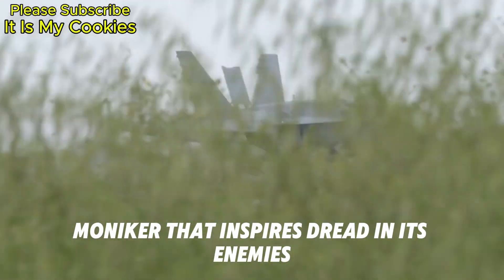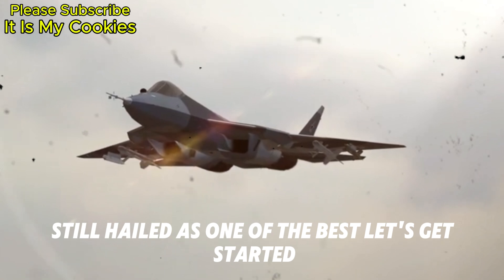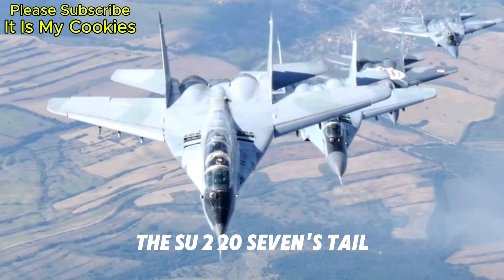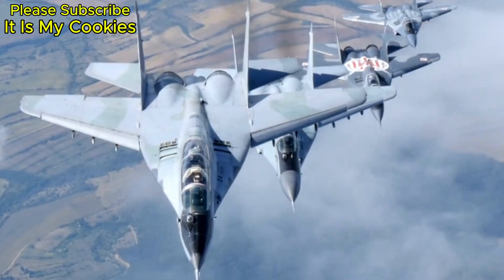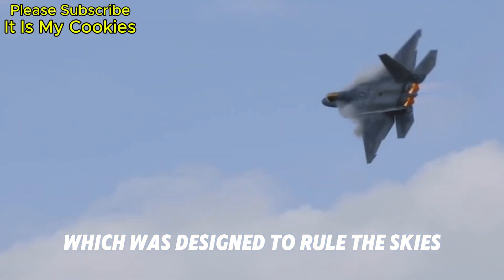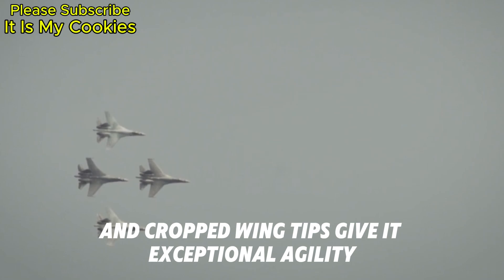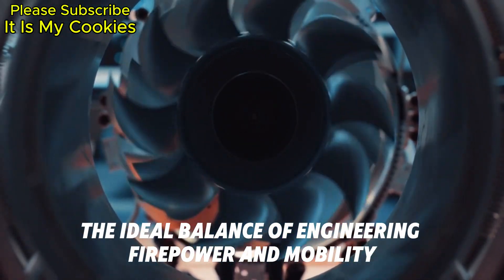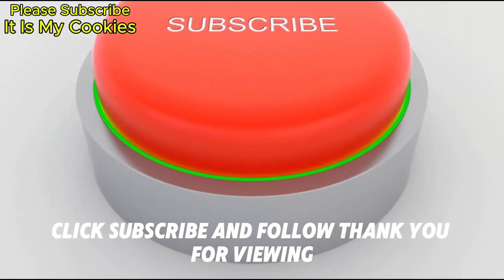The Reasons the Su-27 Flanker Remains Among the Most Potent Fighter Jets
One of the most recognizable and potent fighter jets in aviation history is the Su-27 Flanker. The design of the Su-27 transformed air combat with its historic Cobra maneuver and revolutionary fly-by-wire technology. We'll explain why the Su-27 is still a formidable opponent in contemporary air combat in this video.

The aerodynamics and beautiful design of the Su-27

The fabled Cobra move that leaves rivals in their tracks

How it is a lethal enemy due to its radar and missile systems

The legacy of the Su-27 and its development into more recent models, such as the Su-35

You won't want to miss this if you enjoy fighter jets, aviation, or military history!